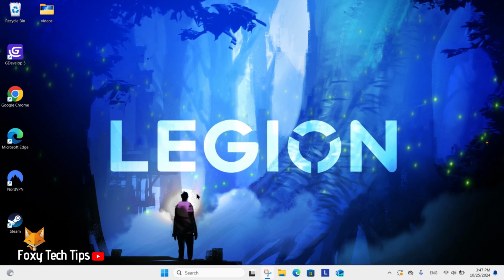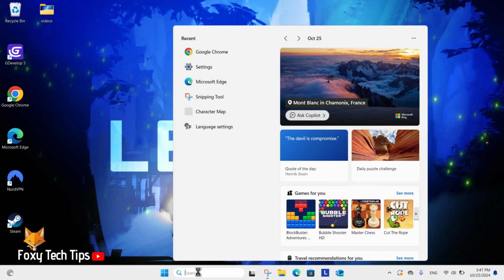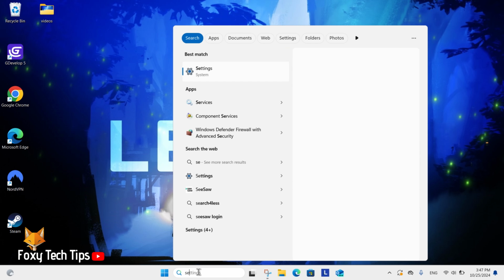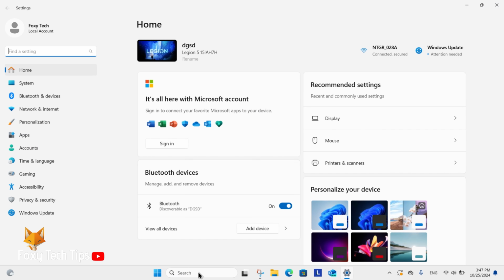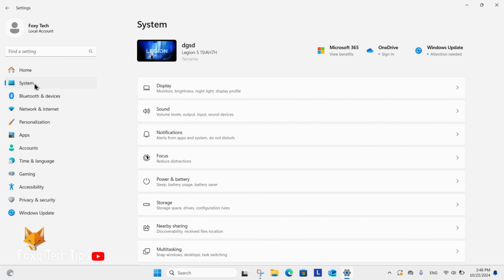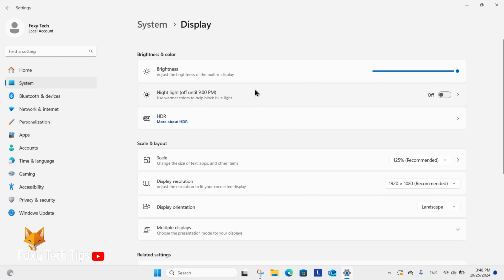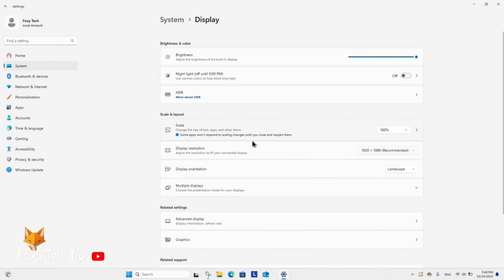Windows 11: Change Display Scale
Easy to follow tutorial on changing the scale of the display on Windows 11. Follow the steps to learn how to edit the display scale on Windows 11.

Now select “Display”.

In display settings, under scale and layout you will see the option for scale. Click the box that shows the current scale percentage to change it.. Then select the scale ratio you want to use.